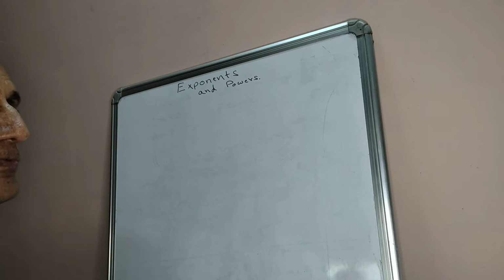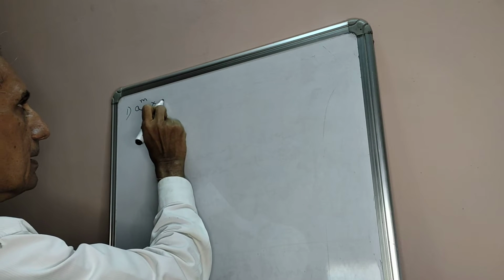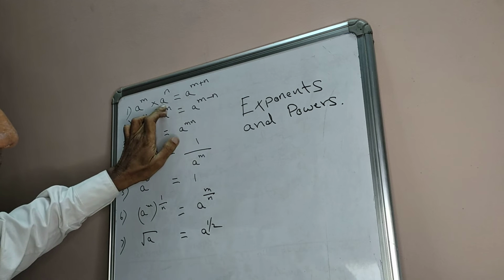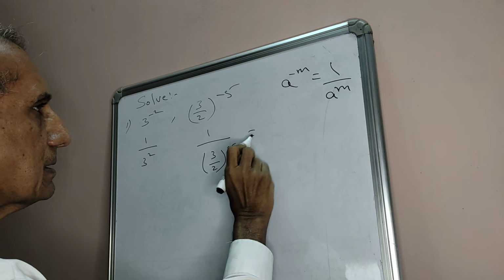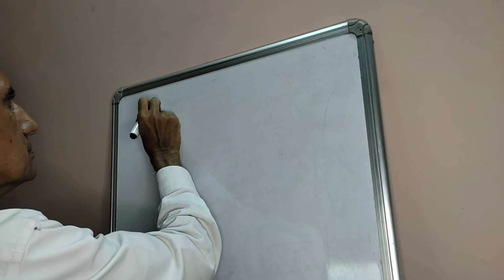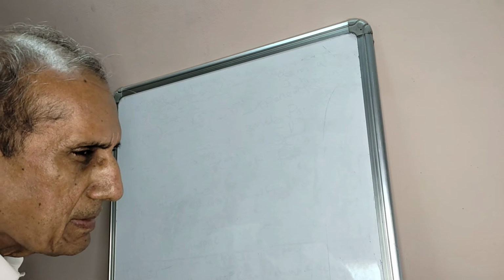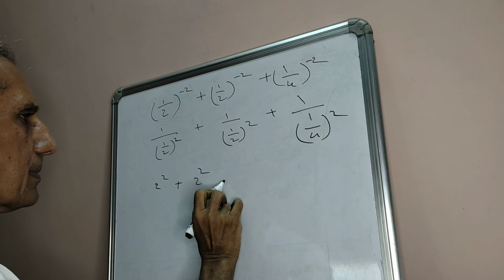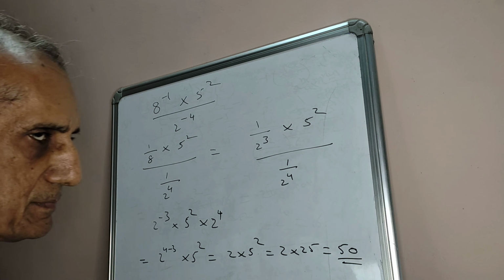LAWS OF EXPONENTS - BASICS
Basics of exponents and powers help students learn the seven laws that govern this chapter and also their applications in solving of problems